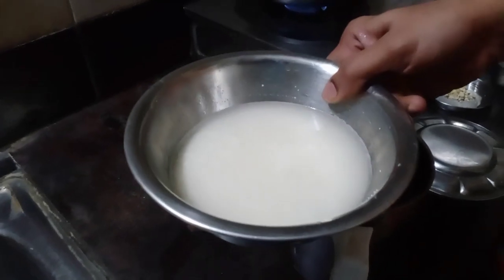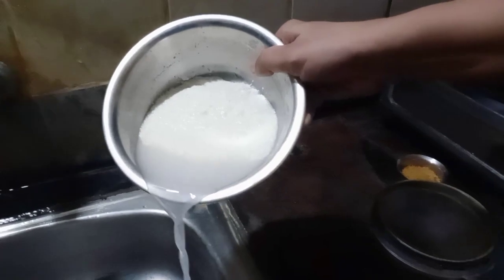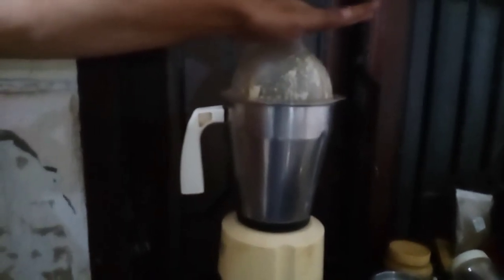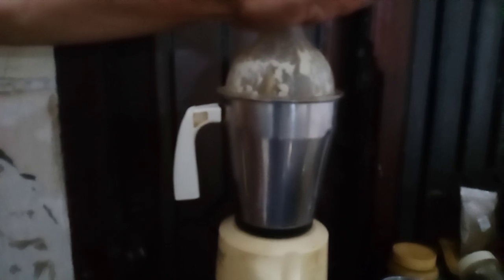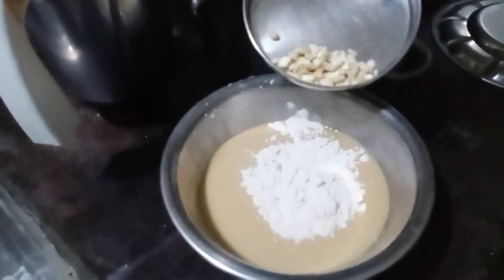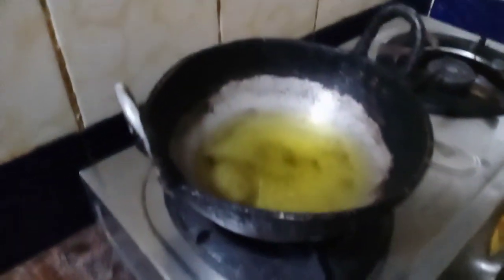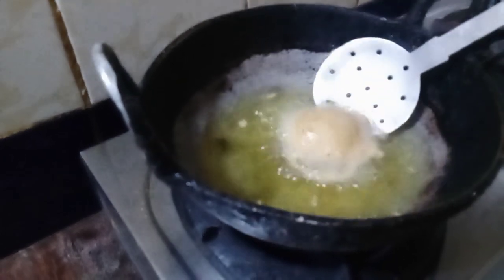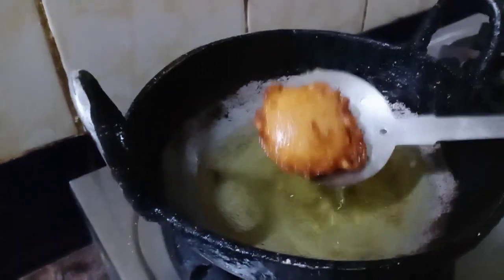Rava Paniyaram - சுவையான ரவா பணியாரம்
திருமதி மணி.பாரதி